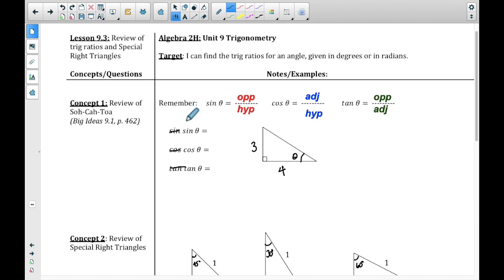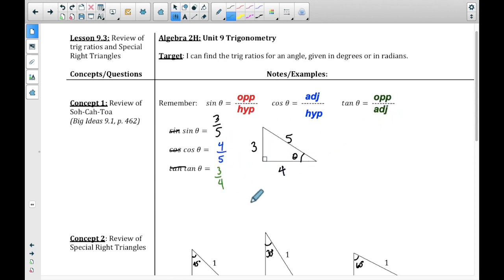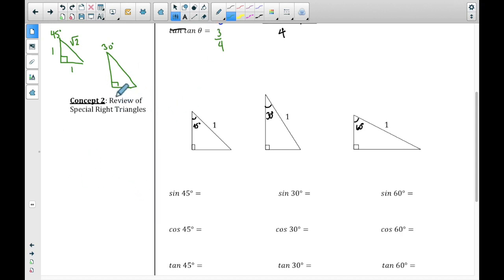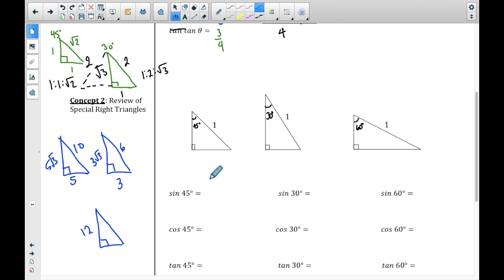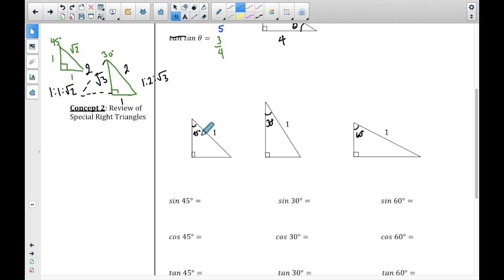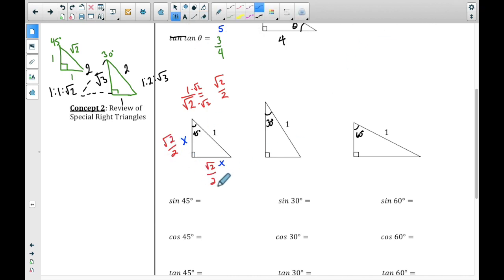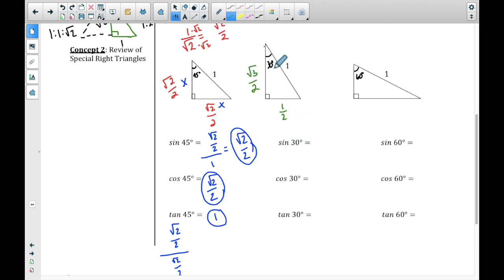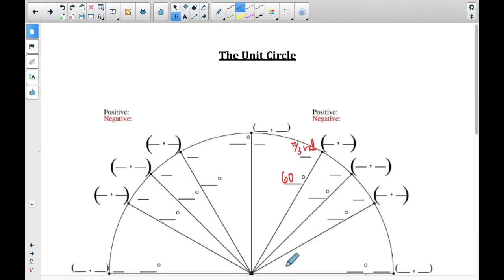9 3 Review of trig and special rights